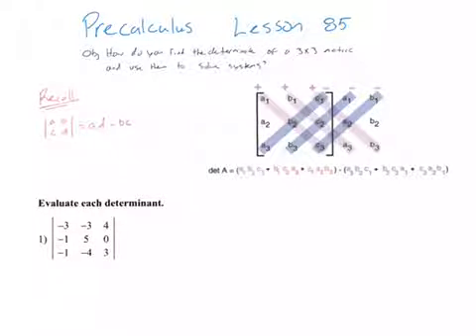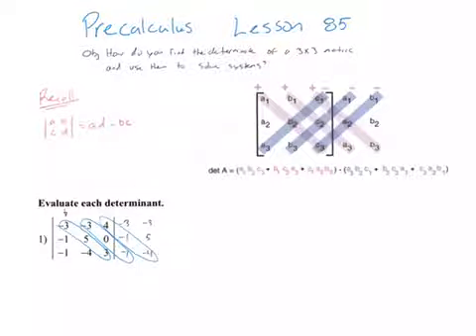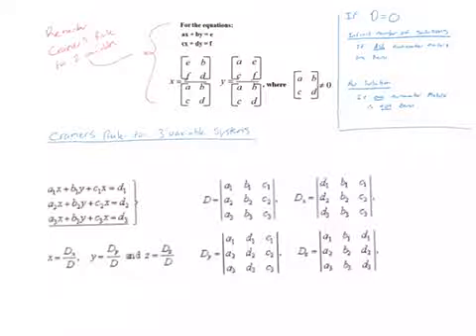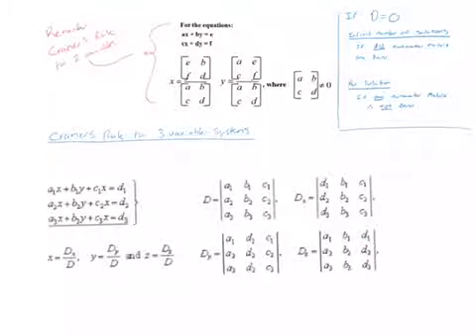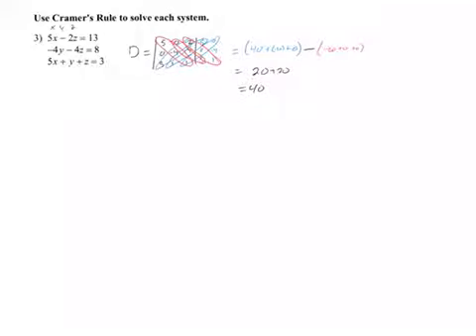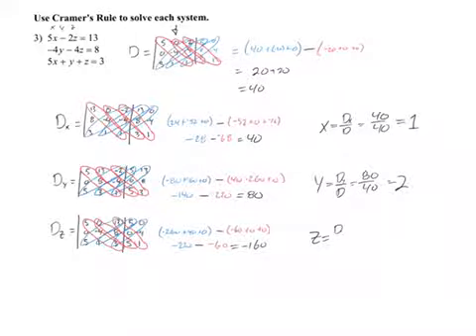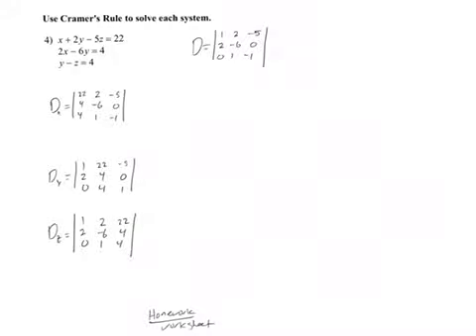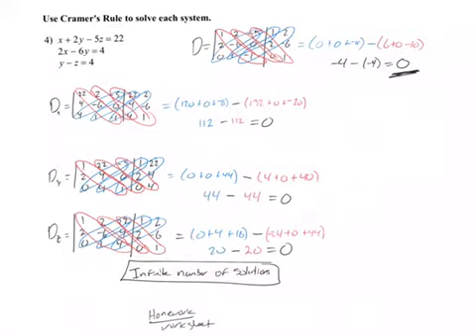Precalculus Lesson 85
Saxon Math Advanced Mathematics